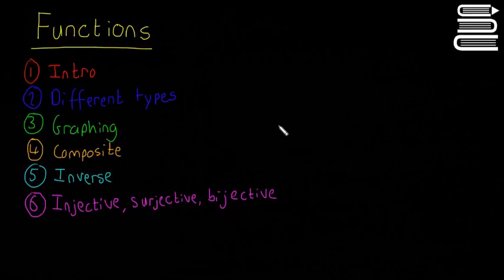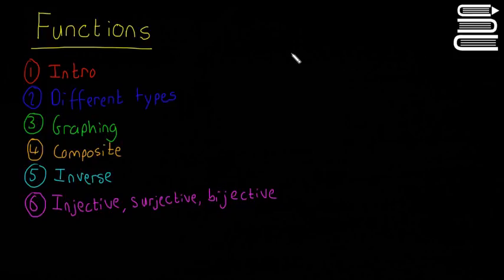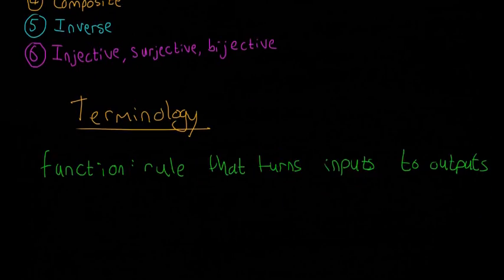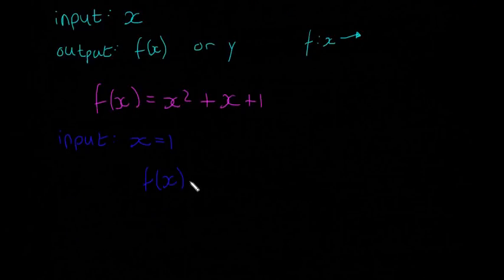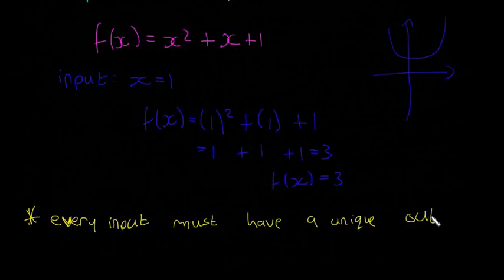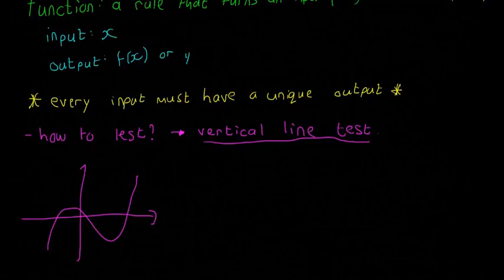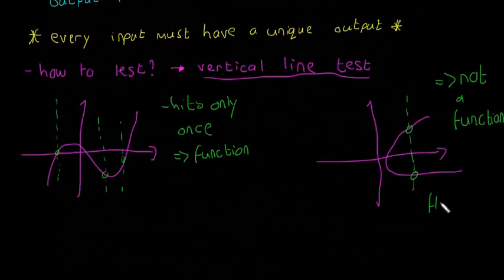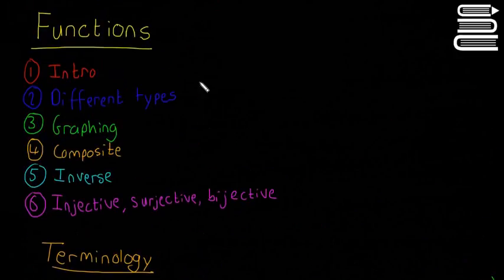Leaving Cert Maths - Functions 1 - Intro to Functions